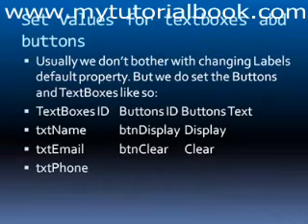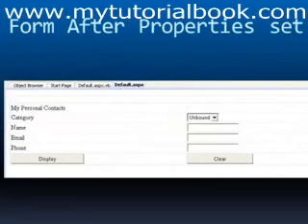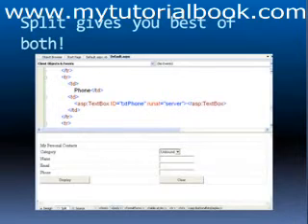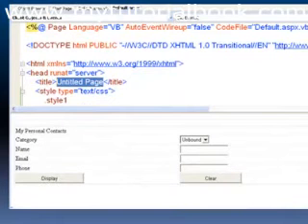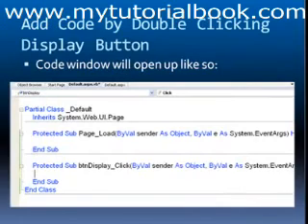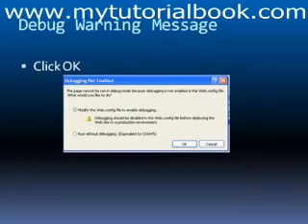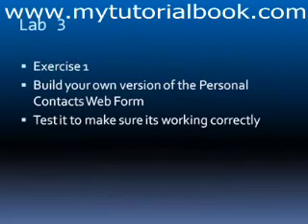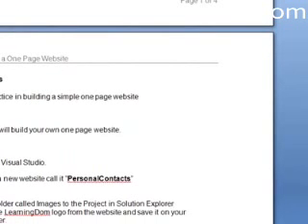YouTube - ASP.NET Tutorial Part2